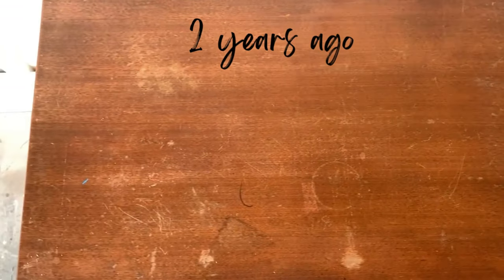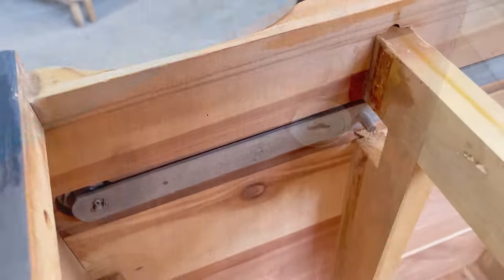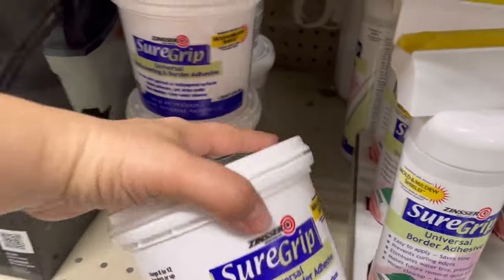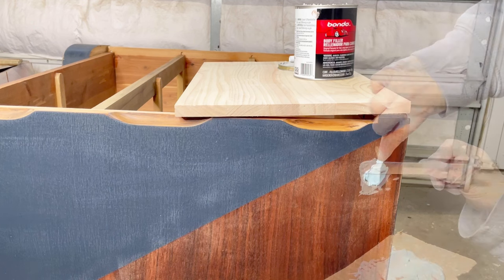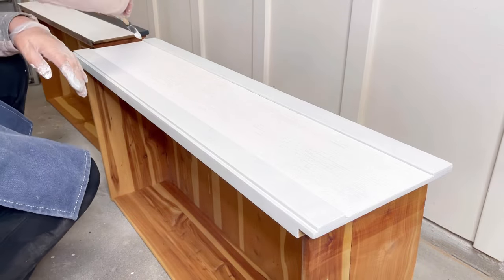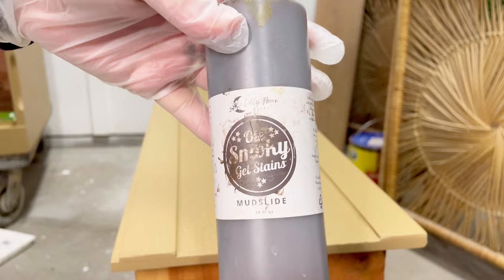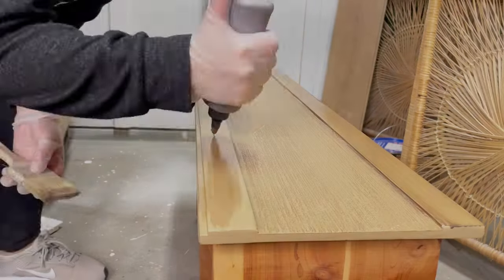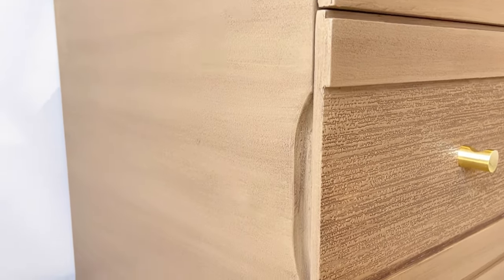BEAUTIFUL Modern Chest Transformation | Thrifted Furniture Flip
Welcome to A LIFE REFURBISHED! In this video, a take on the difficult task of completely transforming a modern chest and give it a complete new look using pain, texture paper and gel stain. Join me as I share my unexpected modern furniture makeover.

PRODUCTS USED
+BIN shellac white primer
+Farmhouse Paint | Tanned Leather
++Lilly Moon Paint  "Old Fashioned - Gel Stains"

 / aliferefurbished

 / aliferefurbished